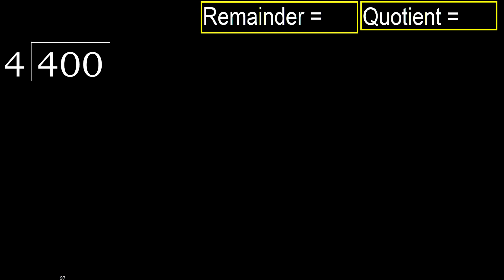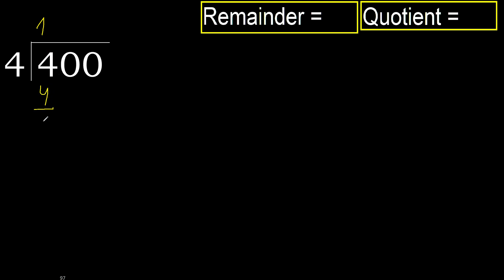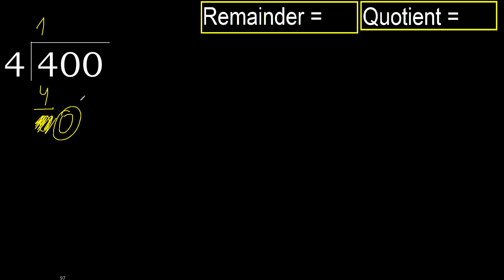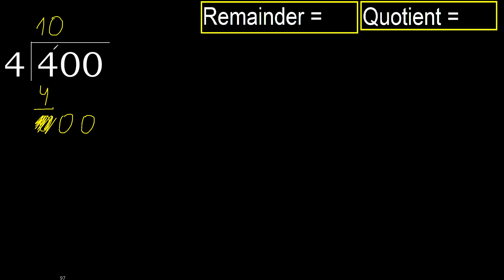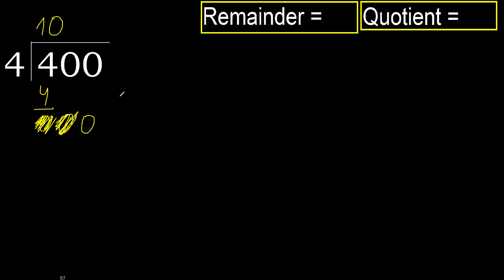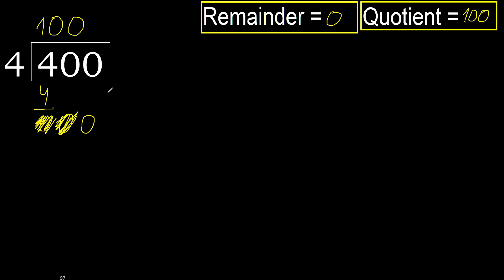Divide 400 by 4 , remainder . Division with 1 Digit Divisors . How to do